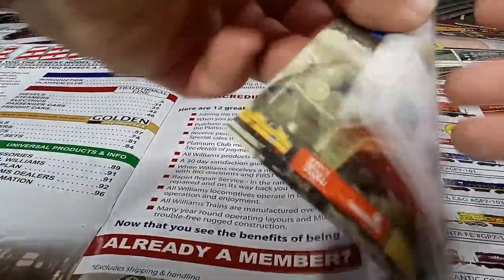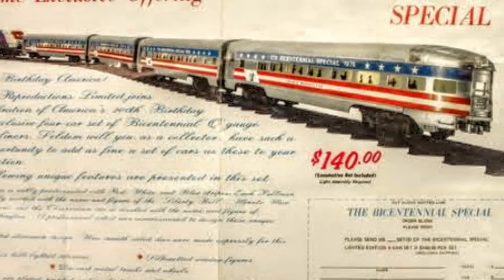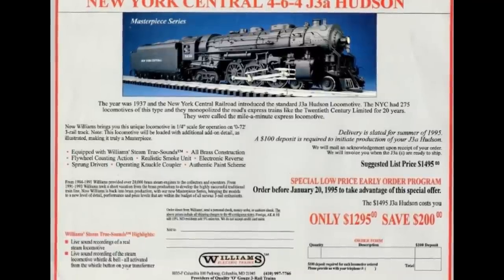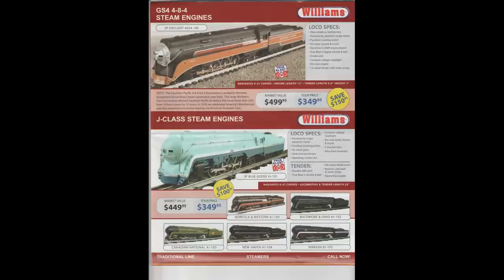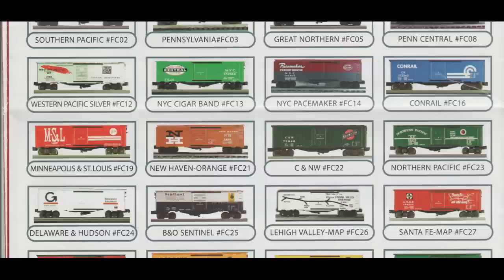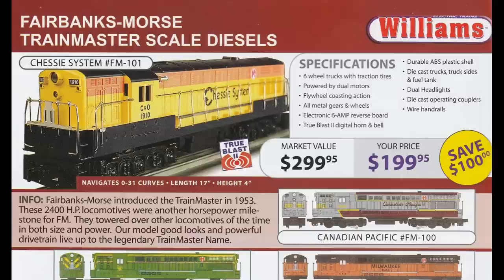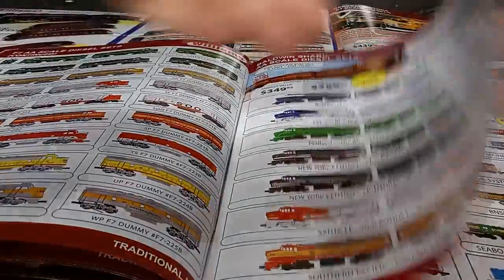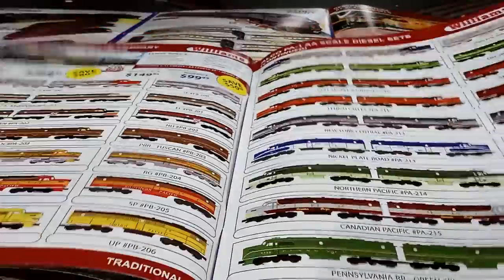How Bachmann Ruined Williams Trains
Episode 118: The 2007 purchase of Williams Trains by Bachmann should have been an opportunity for the model railroad giant to expand into an under-served segment of the 3-rail hobby. 15 years later, the Williams by Bachmann line is all but dead. What went wrong?

Chapters:
00:00 Introduction
00:53 Williams Reproductions - The Early Years
03:42 Williams Finds Its Groove
05:06 Williams By Bachmann is Born
08:43 Beginning of the End
09:52 Aggressive Neglect
11:00 The Future?

Williams By Bachmann Trains on Amazon